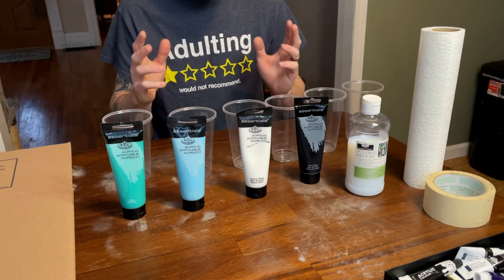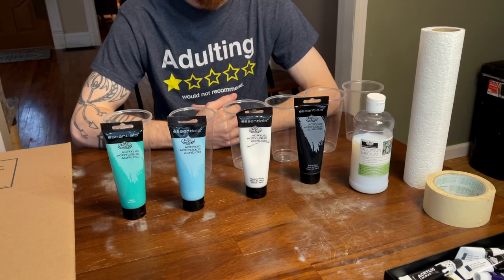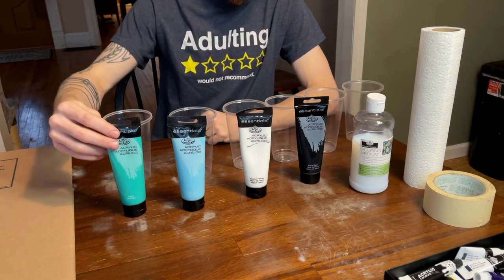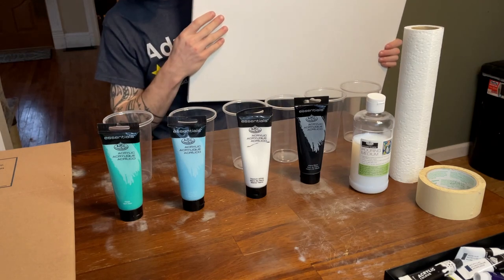Cleanse - Art_by_Sigma - Acrylic Pour Painting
Greetings everyone!

Welcome to another Art_by_Sigma painting video.

This painting is called 'Cleanse', and is one of my first acrylic pour paintings ever! I really like how it came out.

Please make sure to leave a like or comment.

Thank you all so much for the love and support.

Namaste